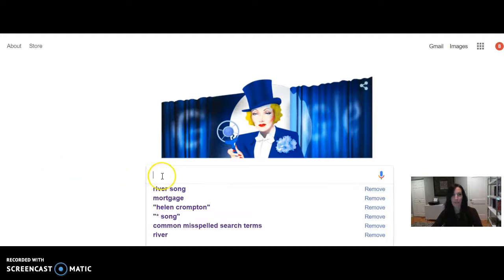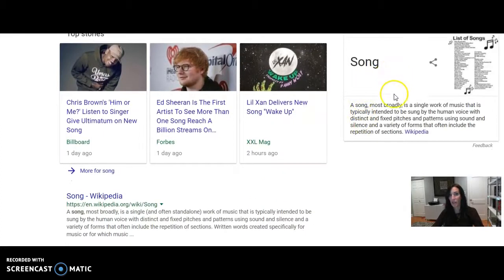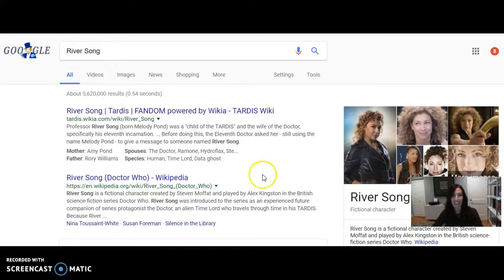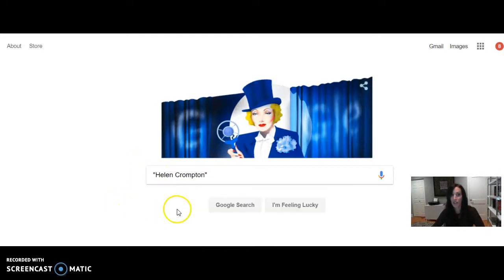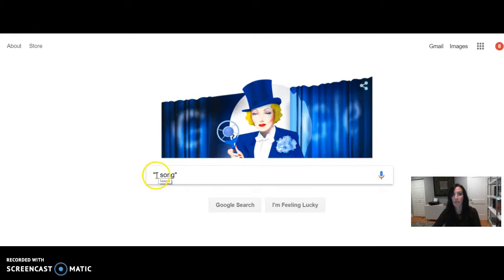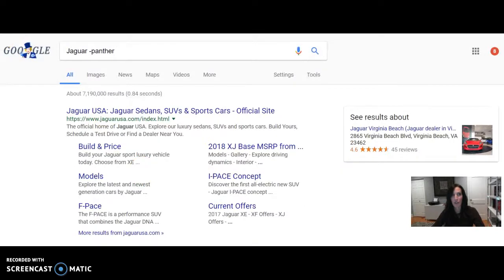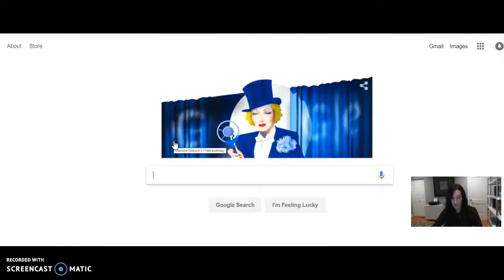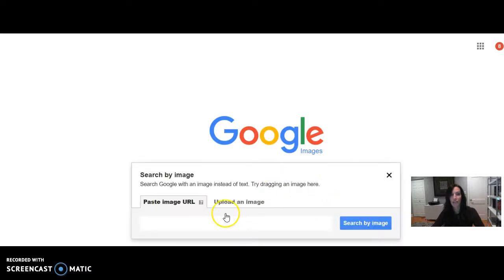Searching and AI